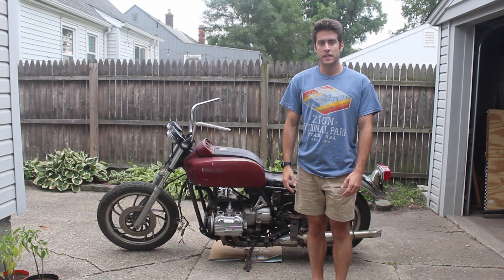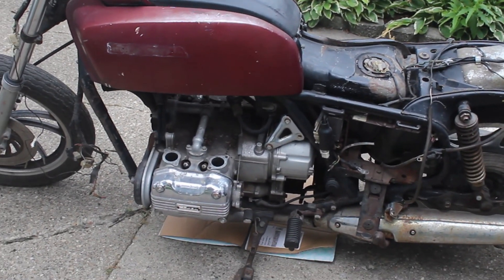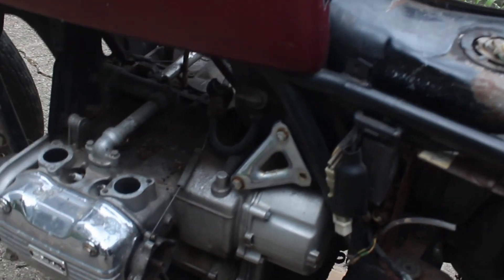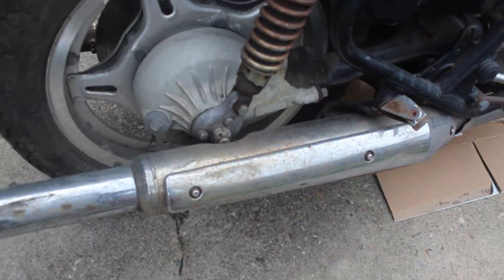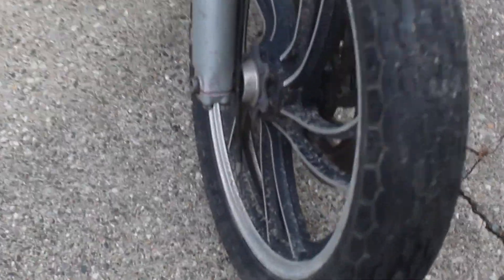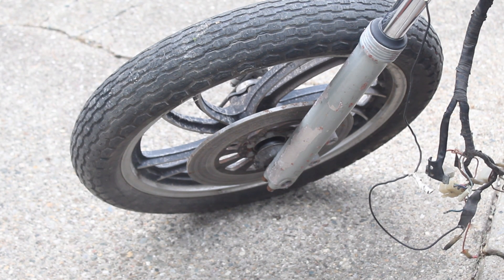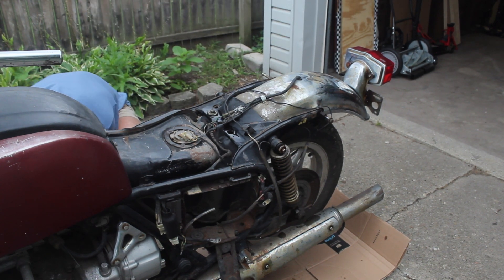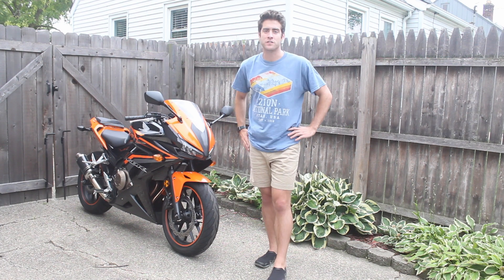I Bought a Pile of Junk with 2 Wheels - Goldwing EV Conversion Project Ep. 1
This is the first video in a series of videos that will take you through my journey to convert a 1978 Honda Goldwing (GL1000) into an electric Vehicle. This video will give a brief walkthrough of the bike, what' wrong with it, and a few details on what I intend to do to move forward from here. Up next, Teardown!

Penetrating spray
Automotive Degreaser
Canon Rebel T7
Camera Tripod

Songs In order of appearance:
1. Jai Wolf - Moon Rider ft. Wrabel (ilo ilo Remix)
*** I do not take artistic credit or ownership of any of the music included in this video.